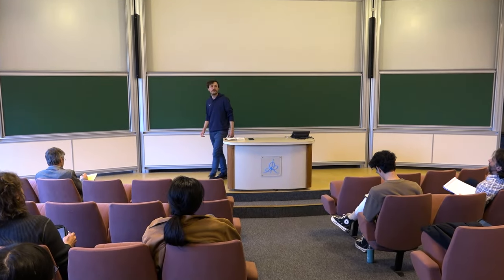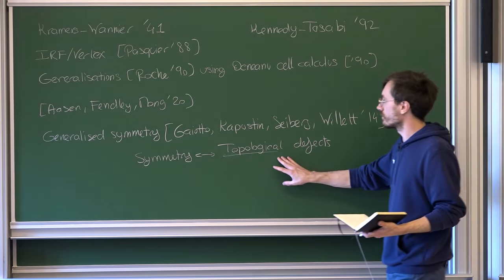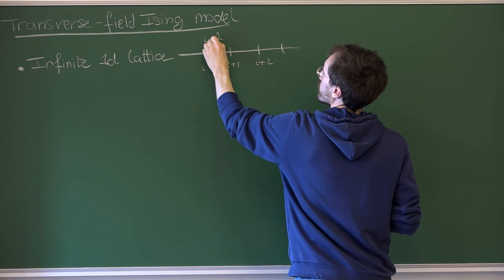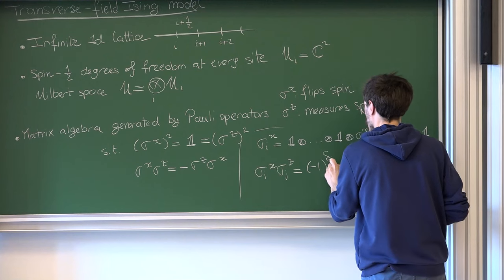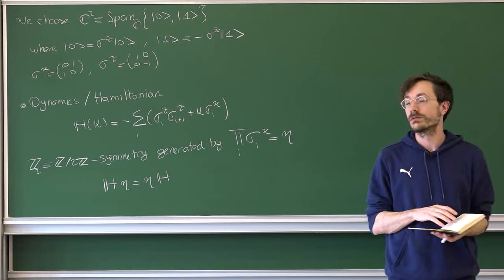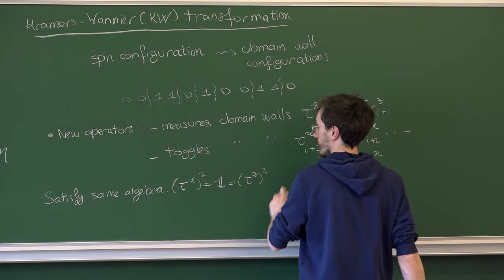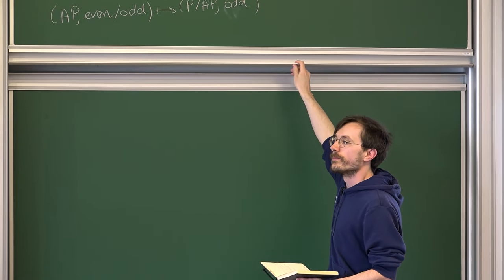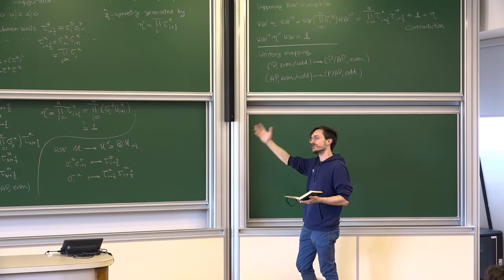Clément Delcamp - 1/4 Topological Symmetry and Duality in Quantum Lattice Models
A modern perspective on symmetry in quantum theories identifies the topological invariance of a symmetry operator within correlation functions as its defining property. In addition to suggesting generalised notions of symmetry, this viewpoint enables a calculus of topological defects, which has a strong category-theoretic flavour, that leverages well-established methods from topological quantum field theory. Focusing on finite symmetries, I will delve during these lectures into a realisation of this program in the context of one-dimensional quantum lattice models. Concretely, I will present a framework for systematically investigating lattice Hamiltonians, elucidating their symmetry operators, defining duality/gauging transformations and computing the mapping of topological sectors through such transformations. Moreover, I will comment on the classification of gapped symmetric phases for generalised symmetry and the construction of the corresponding order/disorder parameters. I will provide explicit treatments of familiar physical systems from condensed matter theory, shedding light on celebrated results and offering resolutions to certain open problems. Time permitting, I will briefly touch upon generalisations to higher dimensions and implications to numerical simulations.

Clément Delcamp (IHES)

Find this and many more scientific videos - a French video platform for mathematics and their interactions with other sciences offering extra functionalities tailored to meet the needs of the research community.